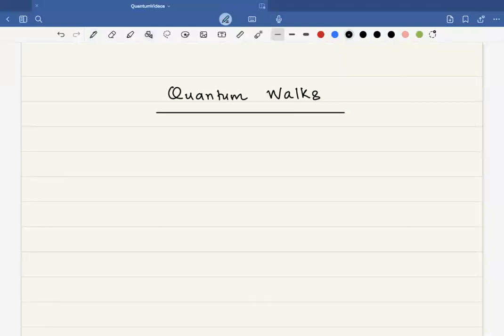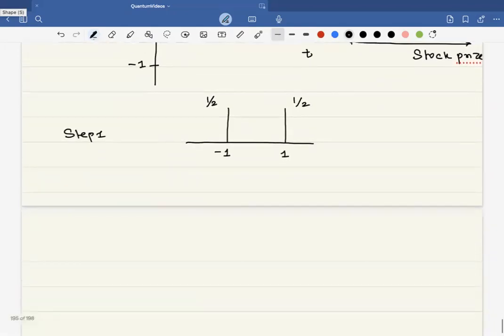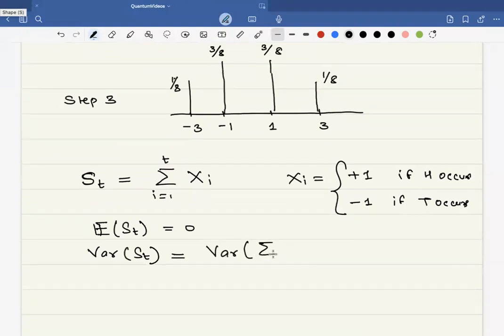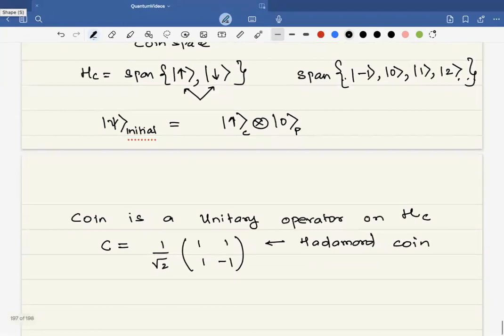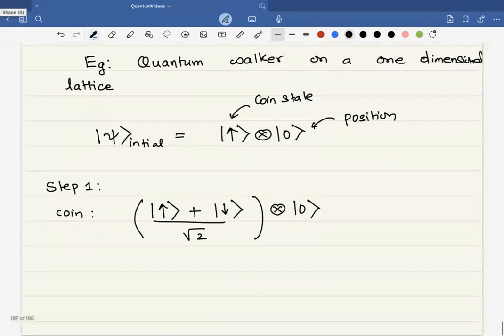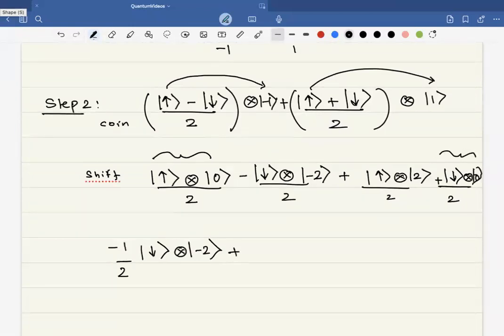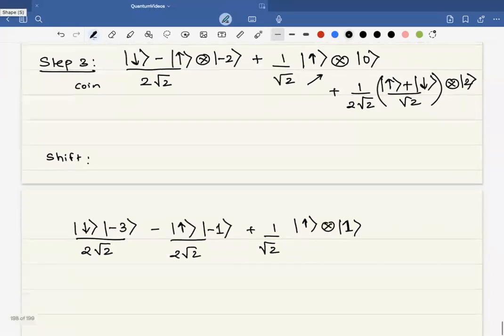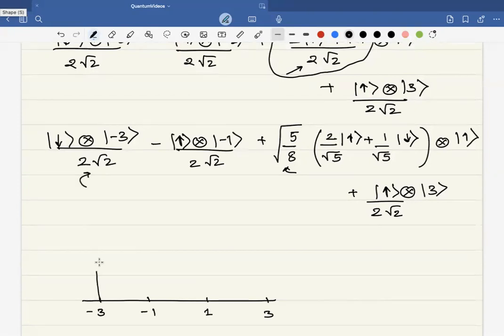Quantum Walks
A brief overview of quantum analogues of classical random walks and the differences on a one dimensional lattice